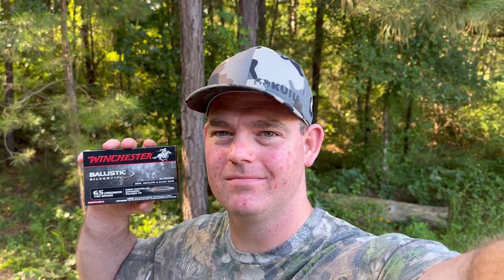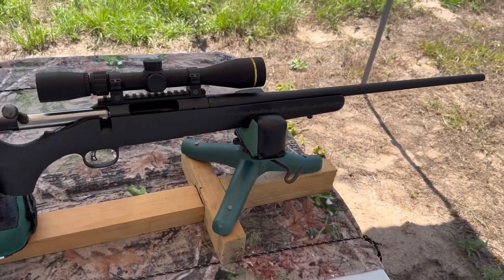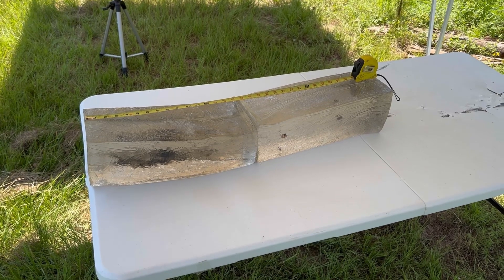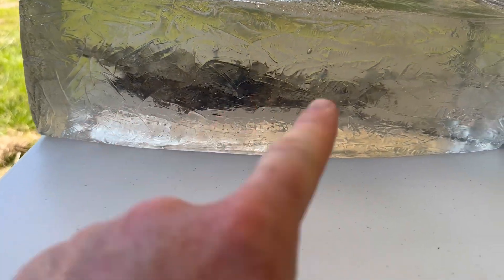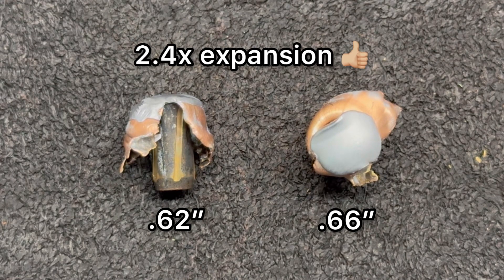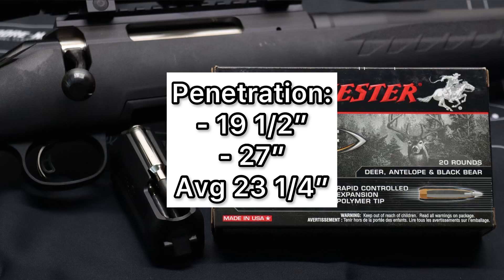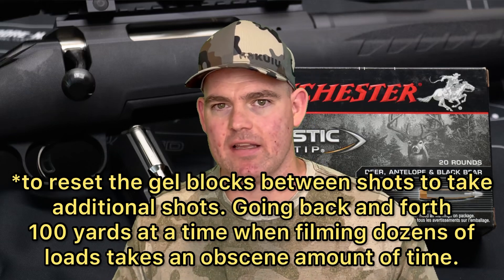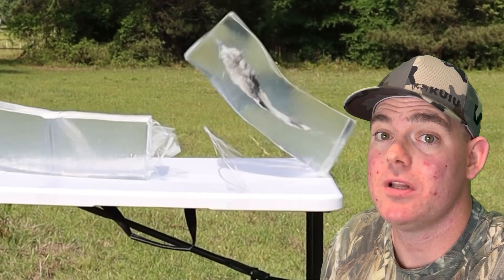CRAP!? 6.5 Creedmoor Winchester Ballistic Silvertip 140gr Ammo Test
6.5 Creedmoor Winchester Ballistic Silvertip 140 grain ammo ballistics gel test fired from a Ruger American with 22 inch barrel.